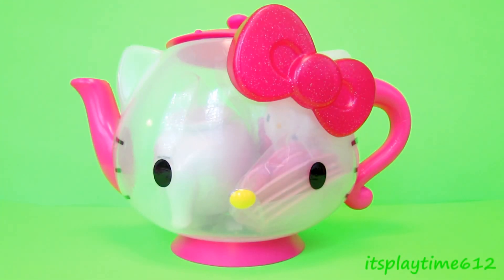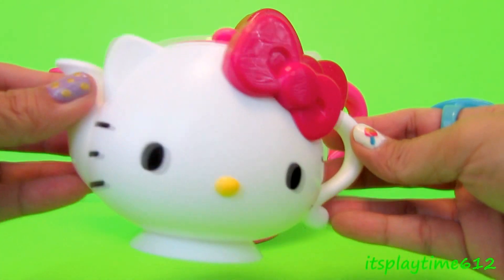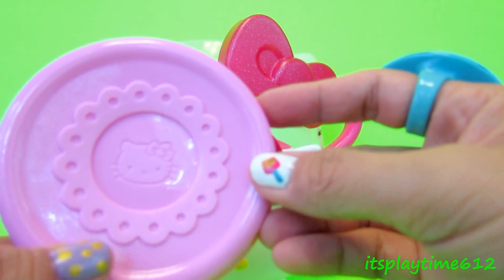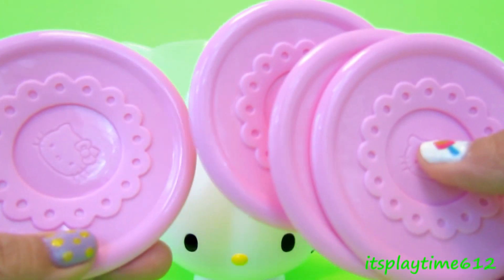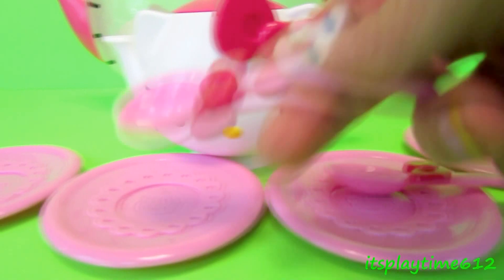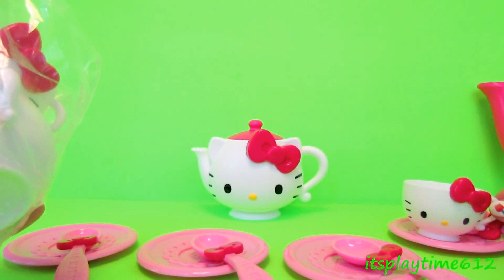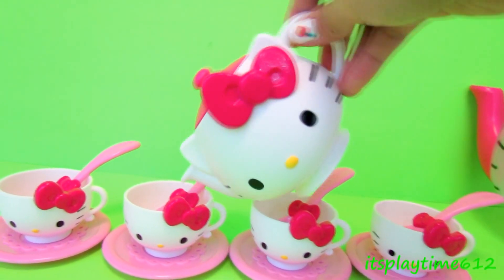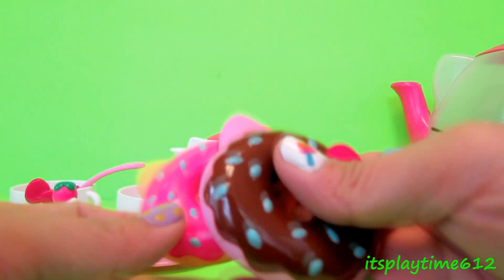Hello Kitty Tea Set for Kids Unboxing, Video 79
Hello Kitty Tea Set for Kids Unboxing